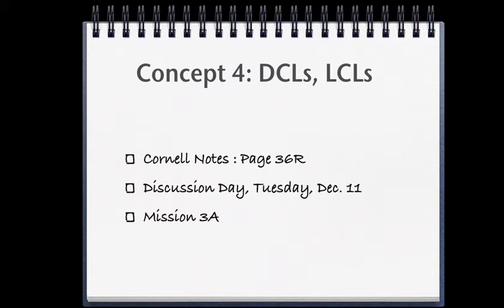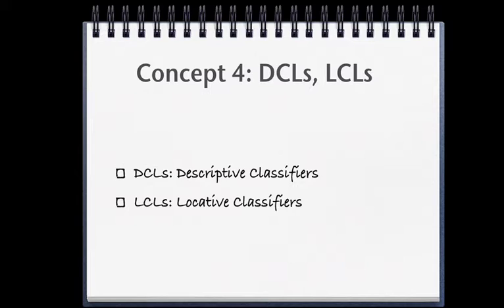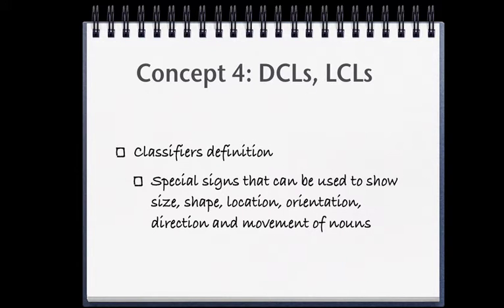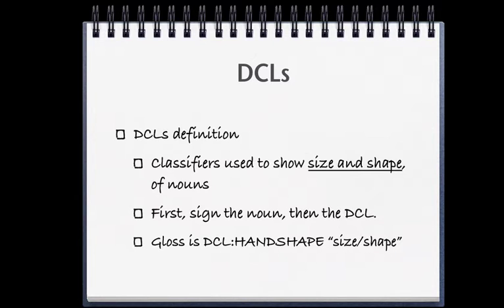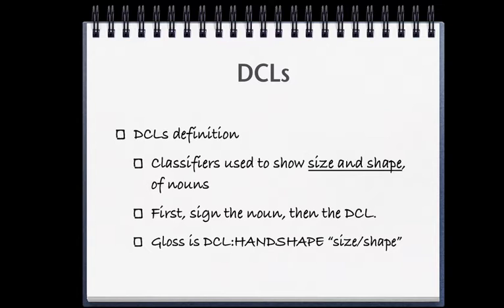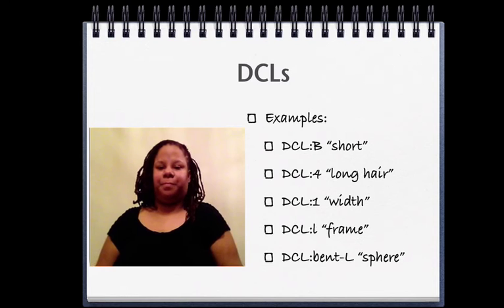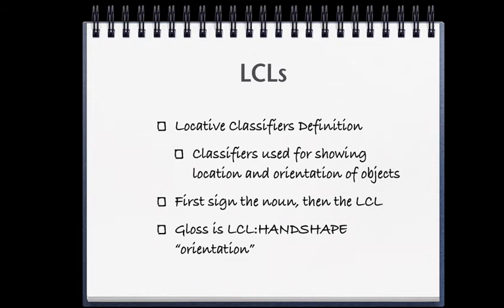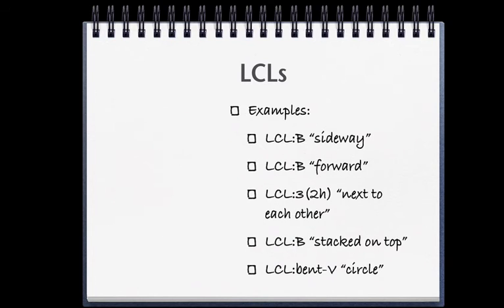ASL2 M3A Concept 4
DCLs, LCLs